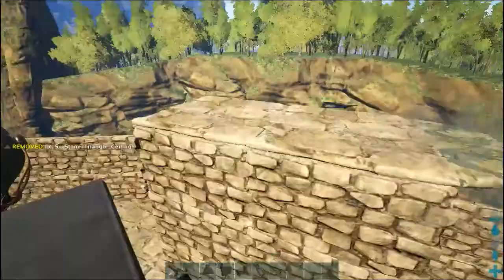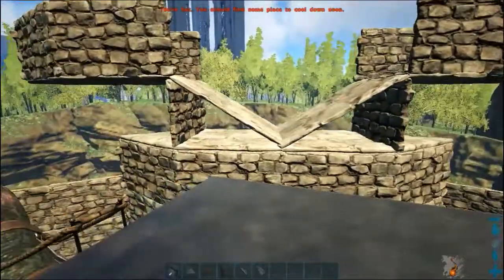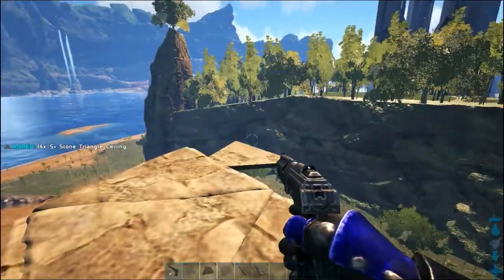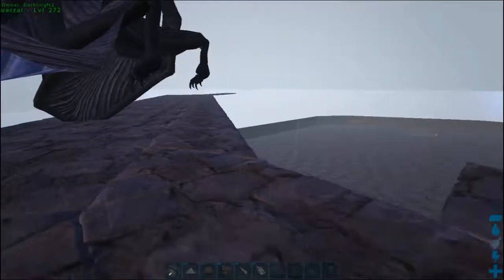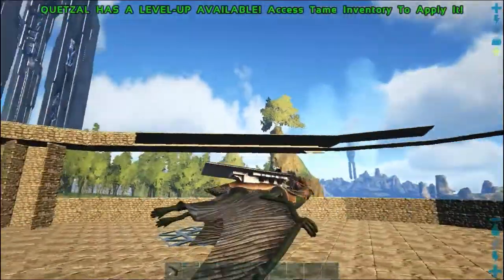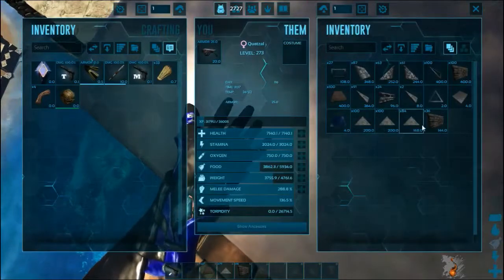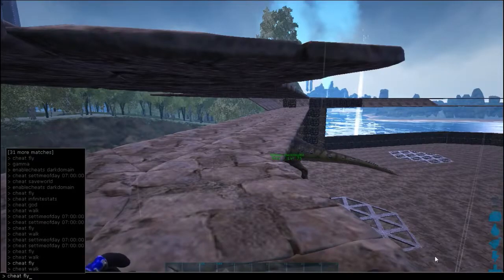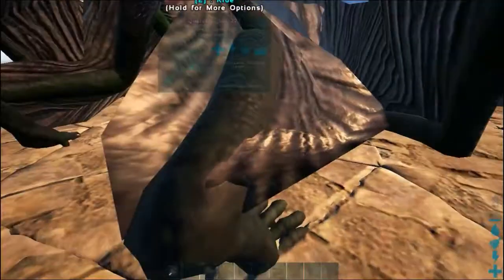Project Pandora - Ep 14 Flier Deck